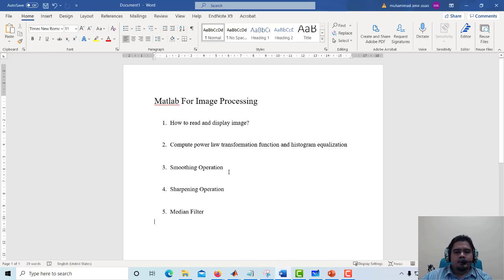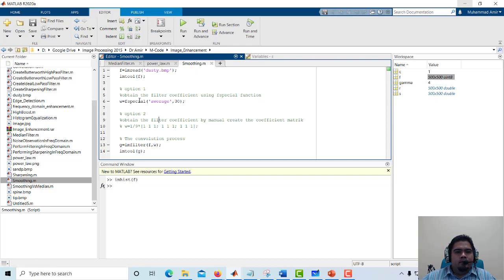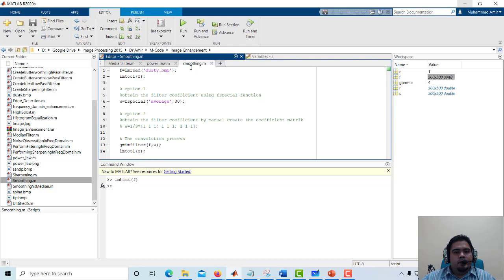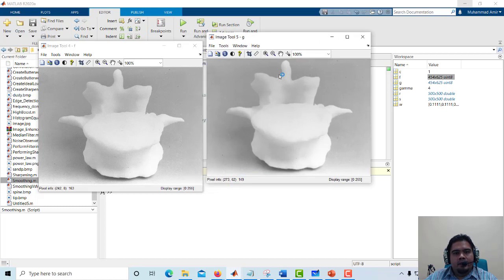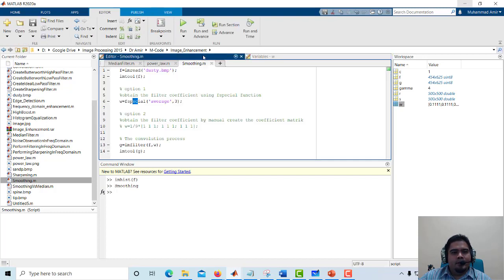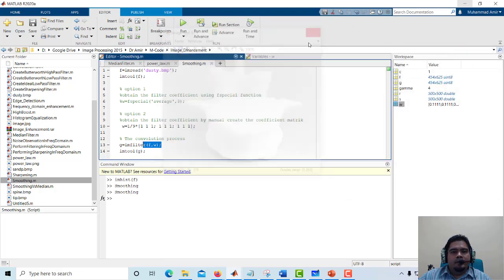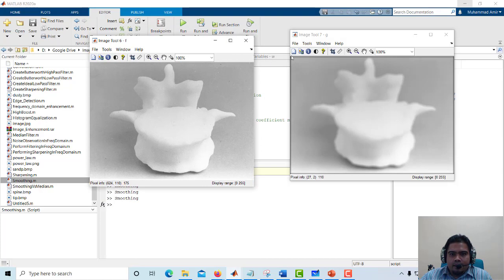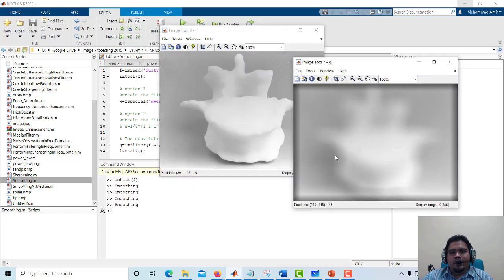Topic Matlab 3 Smoothing Operation